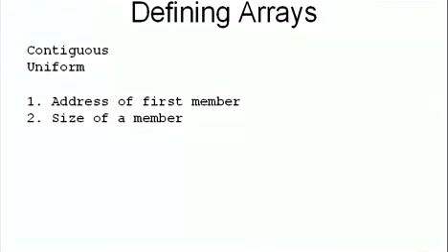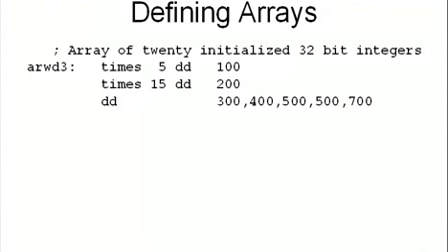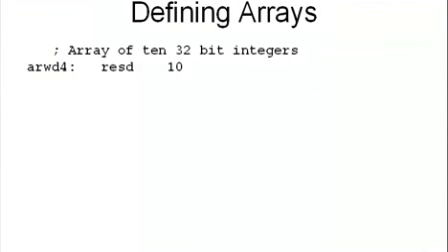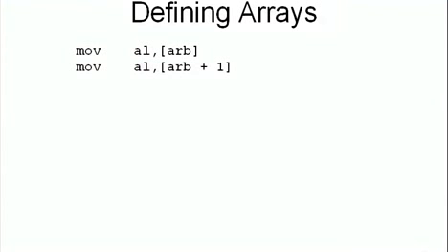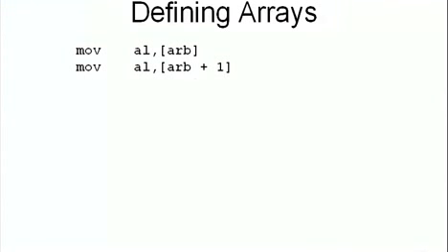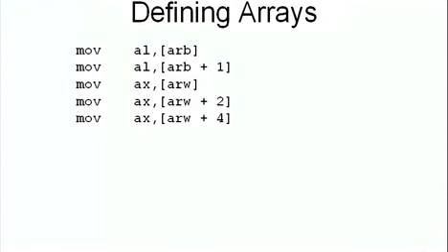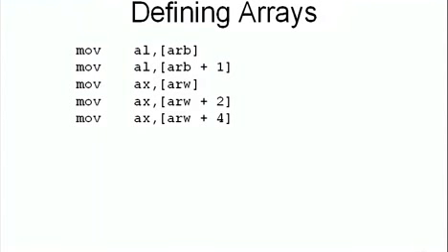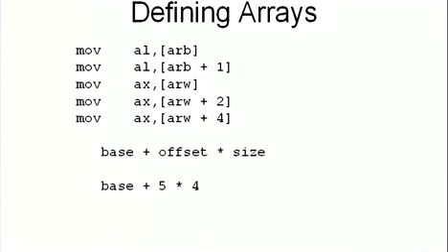46 Defining Arrays